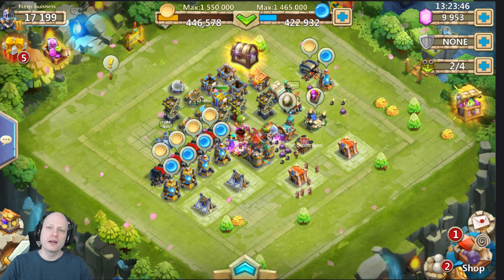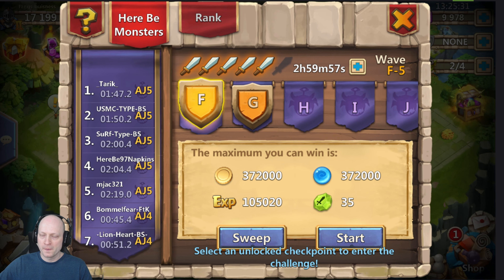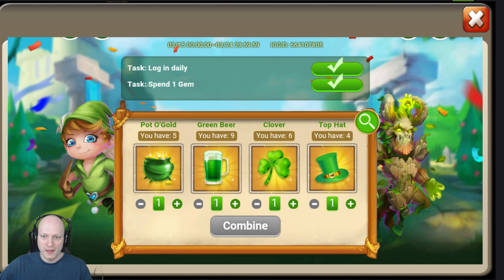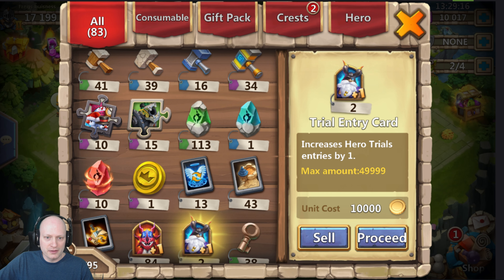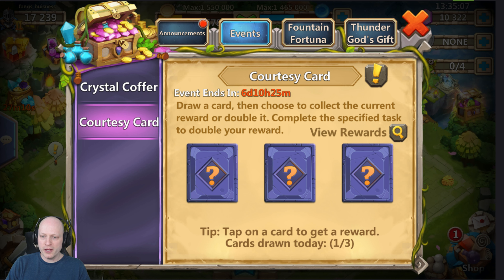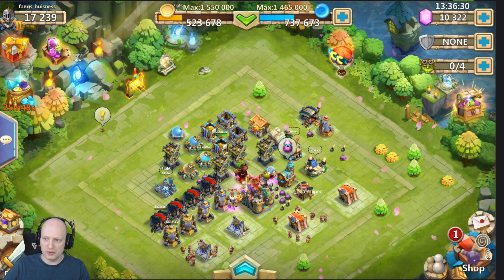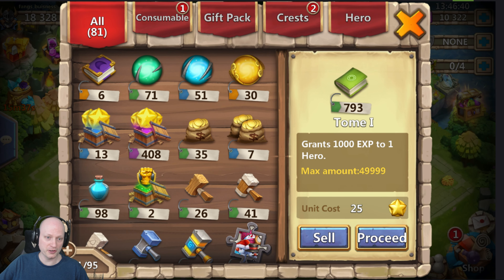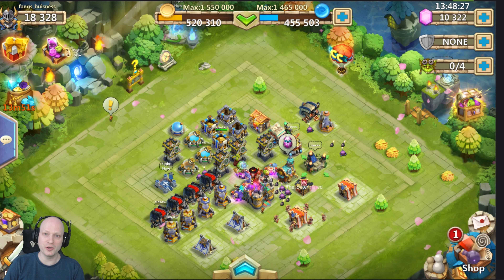GREENSPRING LAB AND COURTESY CARD ON THE F2P. CASTLE CLASH.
In this video I am going over the two new events Greenspring Lab and Courtesy Card on my F2P account.  I give a few tips and tricks on doing the events quickly and efficiently.

Let me know what you think of this video and any suggestions you might have for future videos.